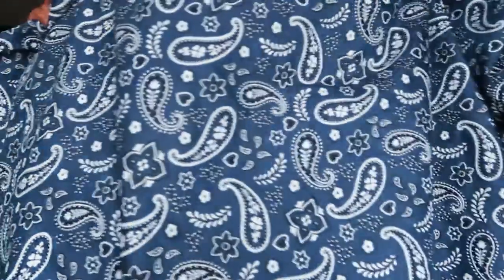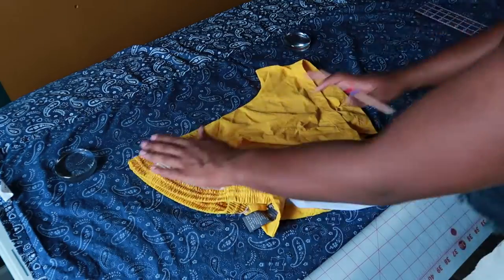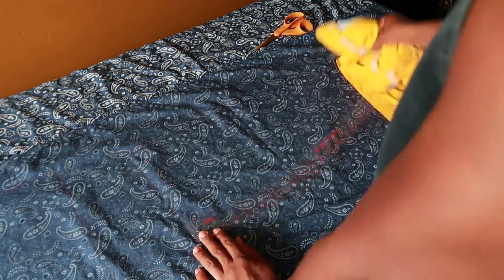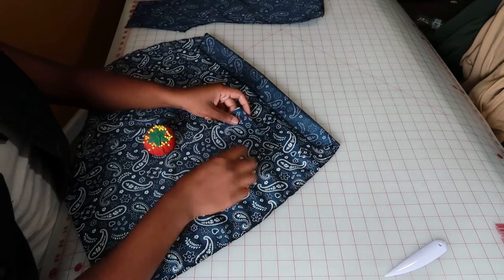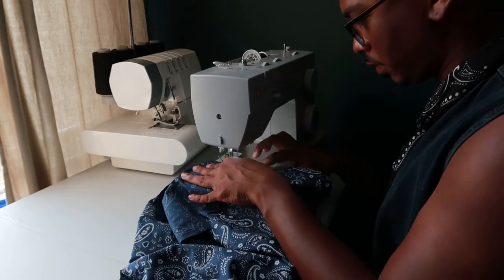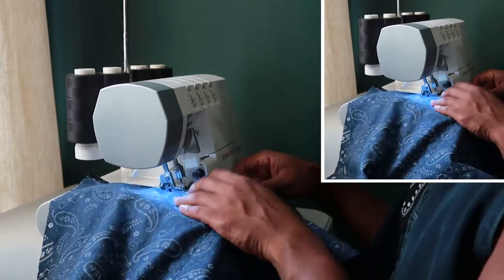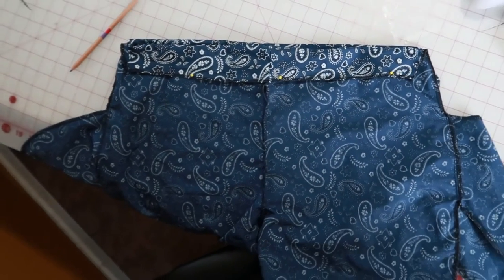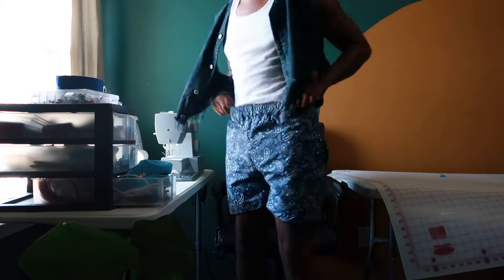DIY $4.99 Bandana Shorts! | Personal Style | Happily Dressed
Hi everyone! So nice to be back :) I thought I'd jump in here on this fine Tuesday and surprise you all with a new video (and a new hair color lol!)

***MY EQUIPMENT***
Singer Heavy Duty 4423
Singer ProFinish Serger
Canon G7x Mark ii
Canon 6D Mark ii